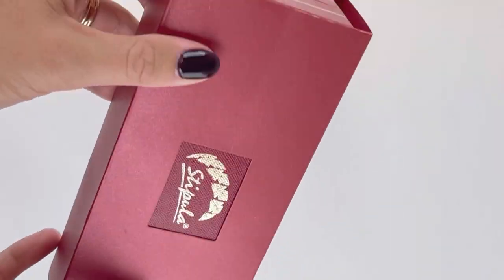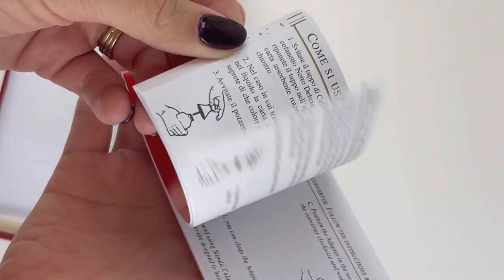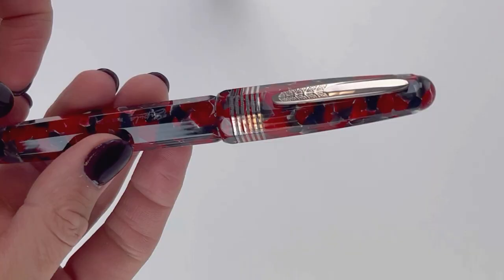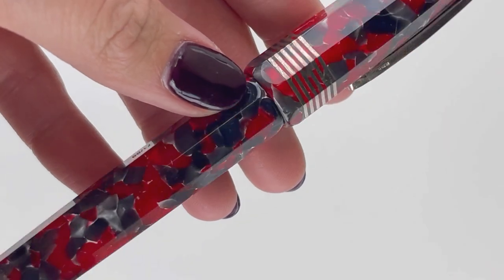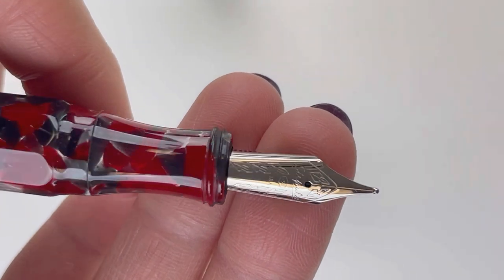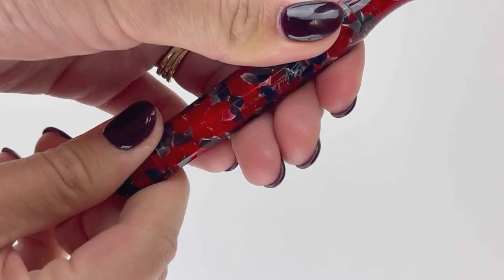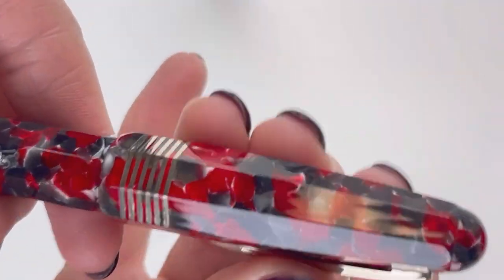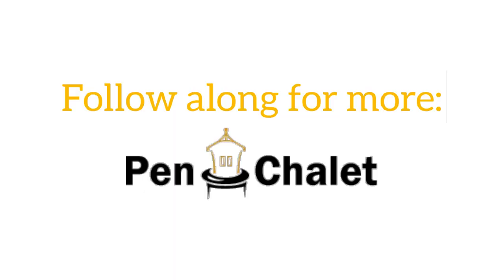Stipula Faceted Etruria Red Currant Fountain Pen Unboxing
Watch the Stipula Faceted Etruria Red Currant fountain pen unboxing video today for a closer look at this stunning faceted fountain pen design in luxurious red and grey resin!

Highlights about the Stipula Faceted Etruria Red Currant fountain pen:
• Each pen's unique number is engraved on the barrel
• Fitted with an 18kt gold nib (rhodium plated to match the trims)
• Handcrafted in Florentine
• The same resin is in the body and the cap of the pen
• An oversized pen, but still fairly light to write with
• Packaged in a luxurious red Stipula pen box with gold branding and a metallic red cardboard sleeve

See all the details about the Stipula Faceted Etruria Red Currant fountain pen

Hope you enjoyed this Stipula Faceted Etruria Red Currant fountain pen unboxing video. Follow @penchalet for more new pen and ink updates and features. Shop for your own Stipula Faceted Etruria Red Currant fountain pen at PenChalet.com.